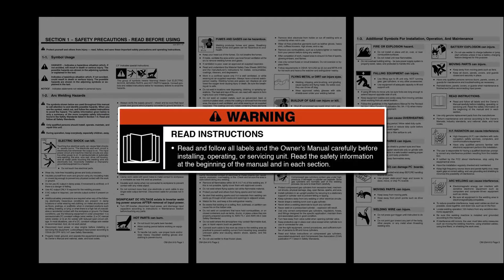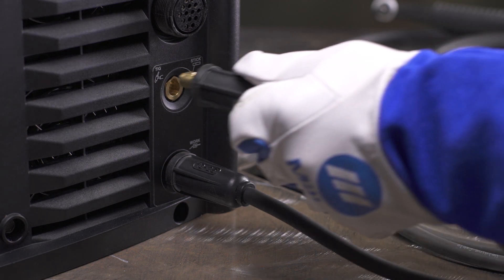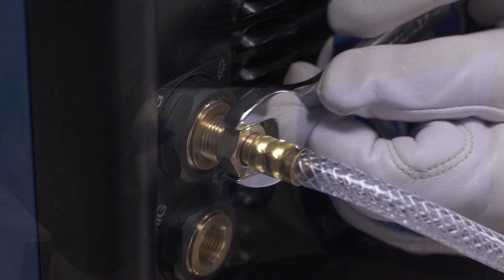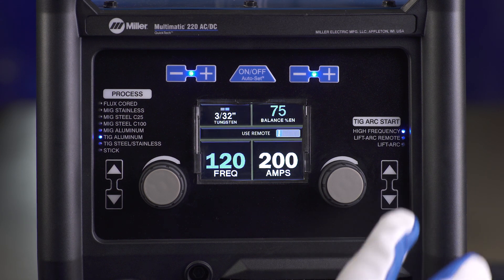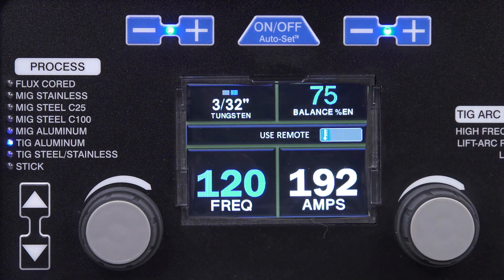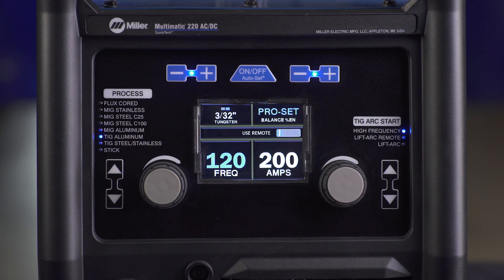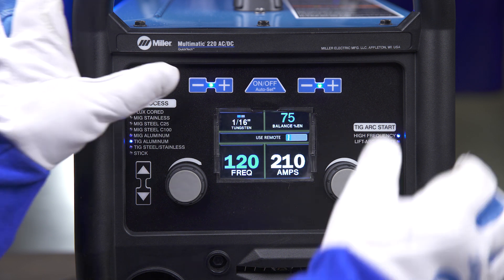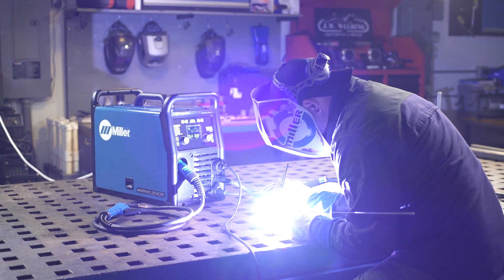AC TIG Set Up Instructions for Multimatic 220 AC/DC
The Multimatic® 220 AC/DC is perfect for TIG welding aluminum. Learn how to set up your machine, along with tips for getting a great bead.

The Multimatic 220 AC/DC makes it easier than ever to switch between processes. QuickTech™ technology automatically determines the correct polarity and switches to the right process when the welder taps the foot control. For TIG welders who want to fine tune their parameters, the Multimatic 220 AC/DC offers adjustable AC balance and frequency.